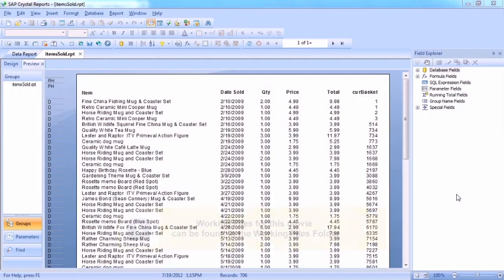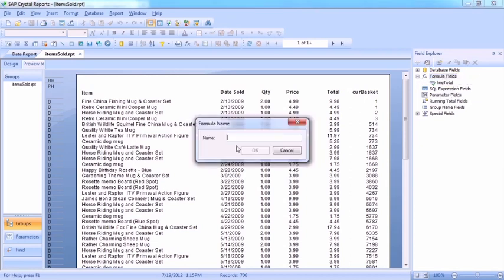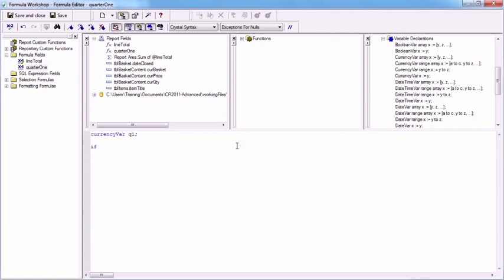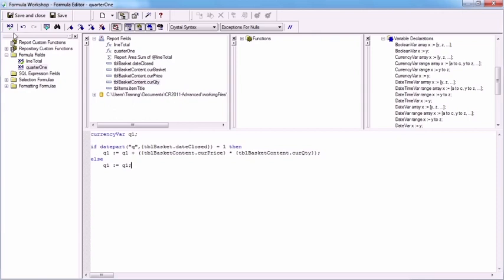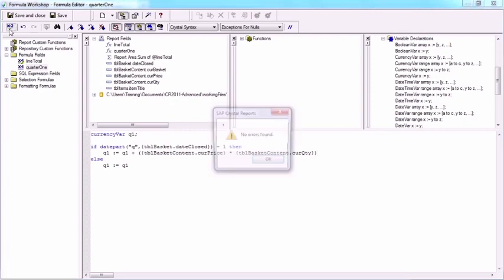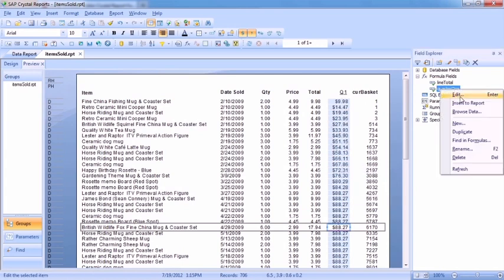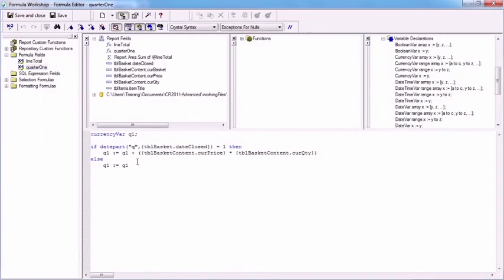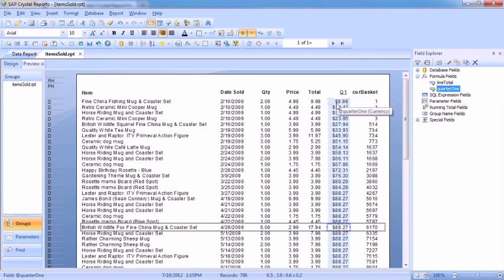Advanced Crystal Reports 2011 Tutorial | Application of a Variable in a Report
Want all of our free Crystal Reports Training Videos?

More details on the full Advanced Crystal tutorial series can be seen This tutorial is a short example from the full course. More free tutorials please can be found on our main website or in the app. YouTube